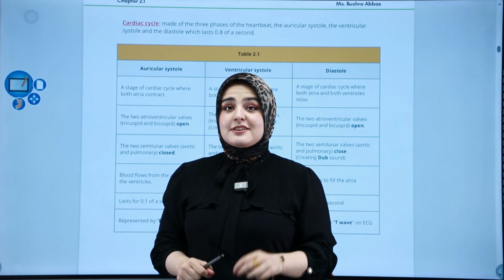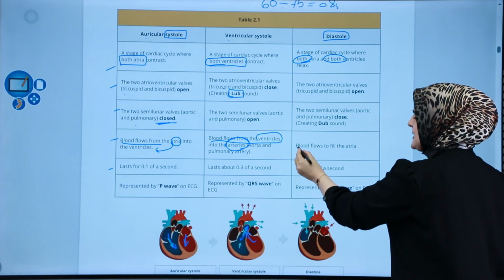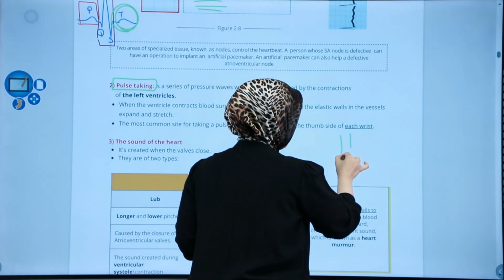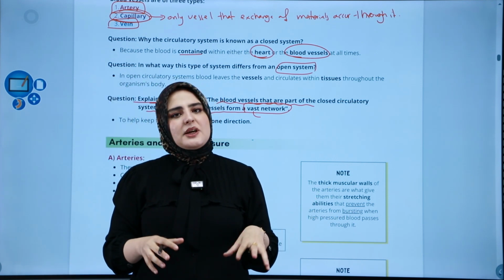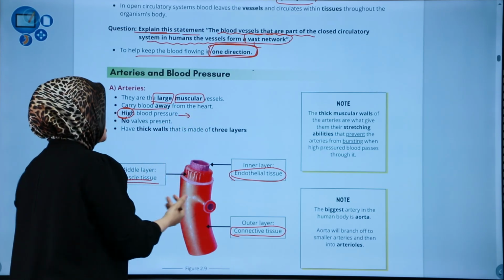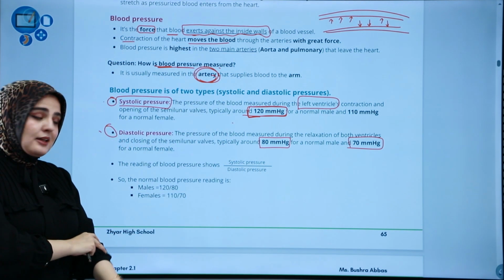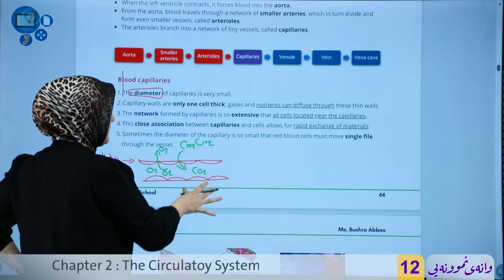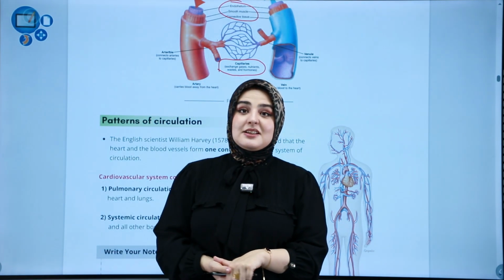Biology 12 | Ms. Bushra | chapter 2 : The Circulatory system | Lesson #9